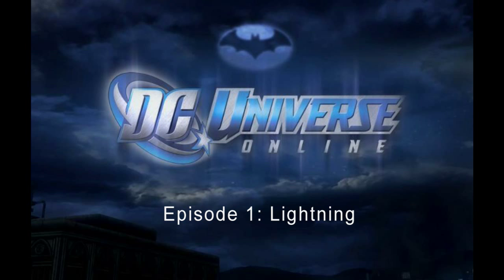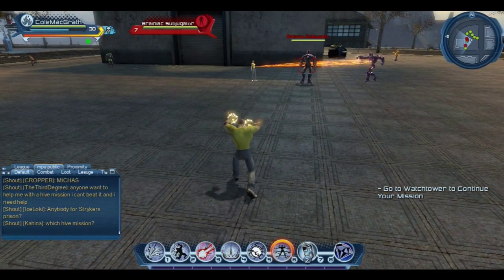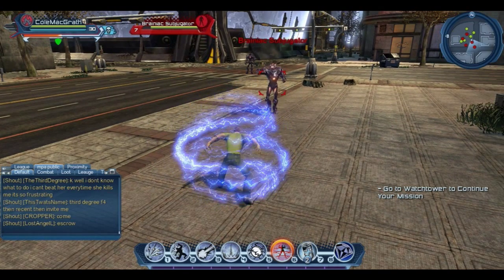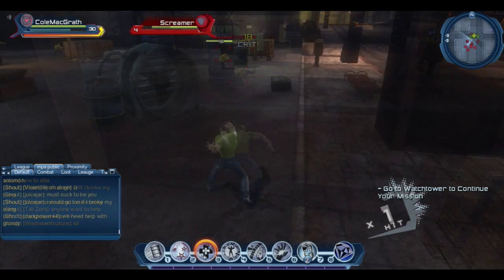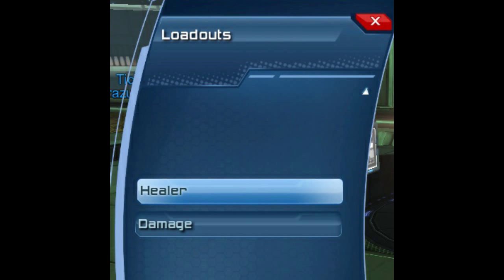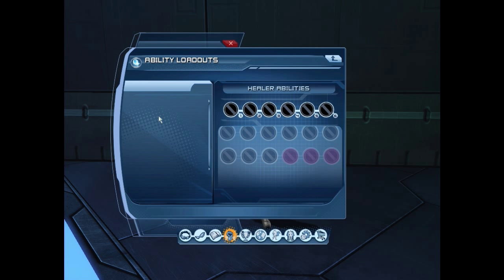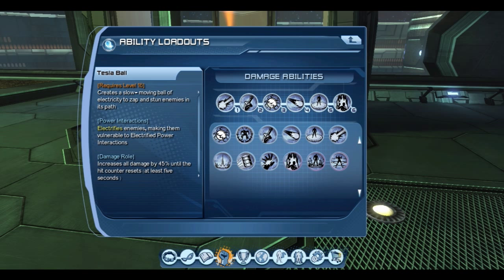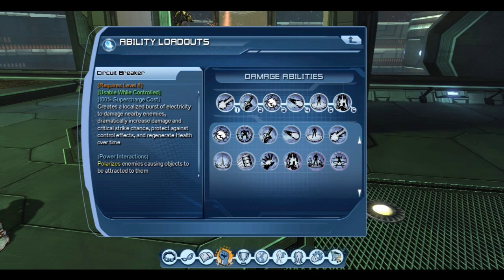DC Universe Online Power Guide: Episode 1 ~ Lightning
This is my first power guide for DC Universe Online.  Please leave a comment on what you think, thanks.